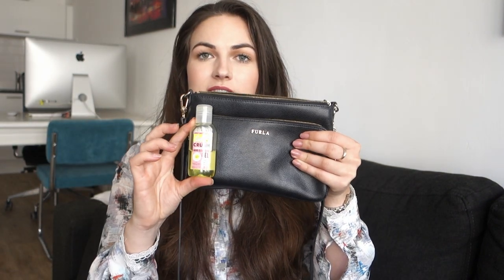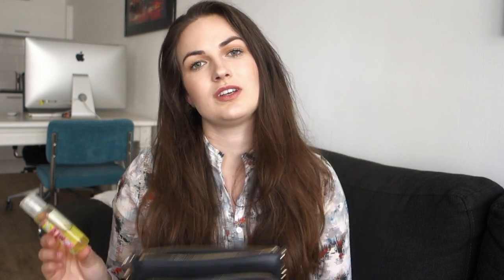Whats in my (small) Bag? NO CRAP | Simply Fieke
In this video I will be showing you what I pack in my small bag, but not taking any CRAP! I am definitely known for having everything with me, but still being very practical!  Hope you enjoy watching!

PRODUCTS SHOWED »
Furla Royal bag
Invisi bobble hair elastic
Soap and Glory Hand Maid Antibacterial Hand Cleansing Gel
Charlotte Tilbury Lipstick/ lip cheat in Pillowtalk
Sephora deodorant wipes - travel size
Bioderma lip balm
Compeed Blister Plasters
Soap and Glory One Hack of a Blot Powder
Apple headphones
Louis Vuitton Card holder Monogram canvas